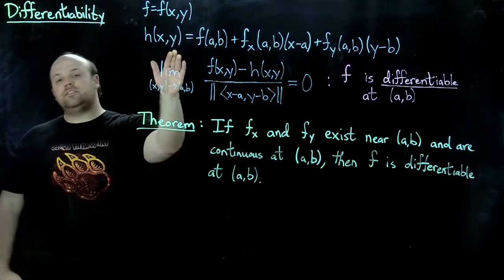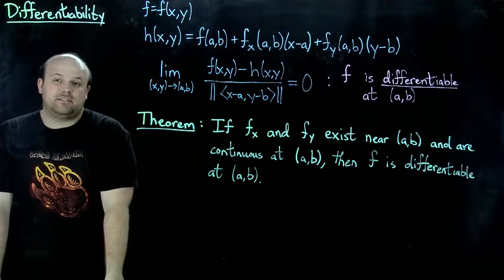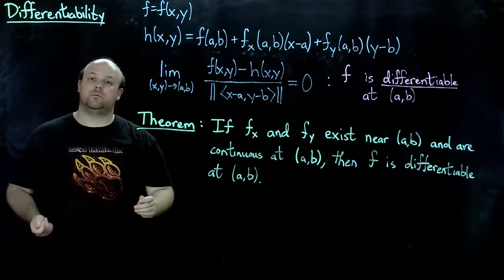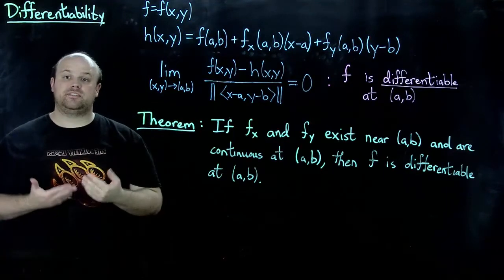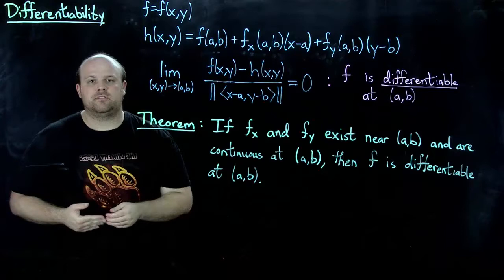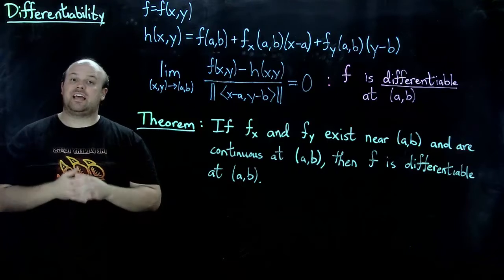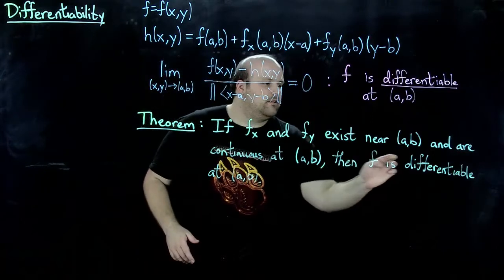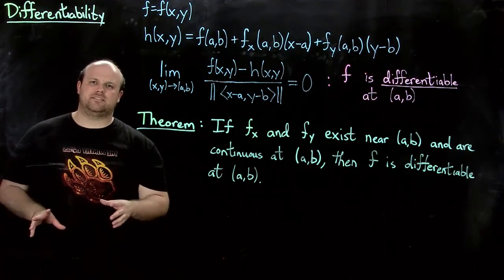1 Definition of Differentiability